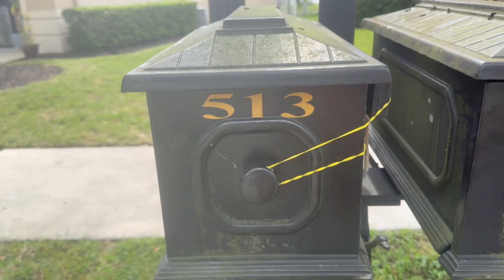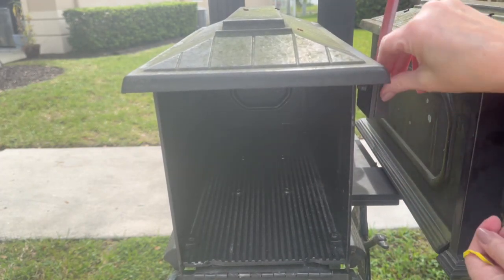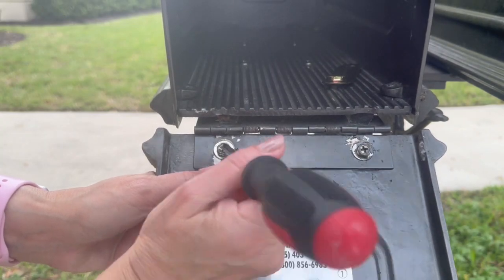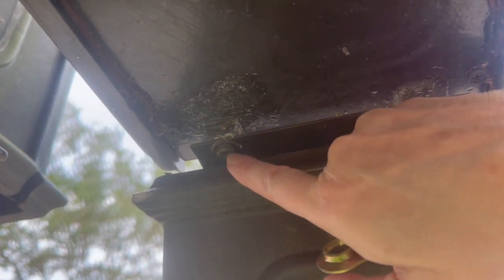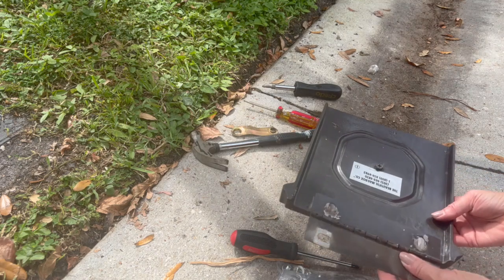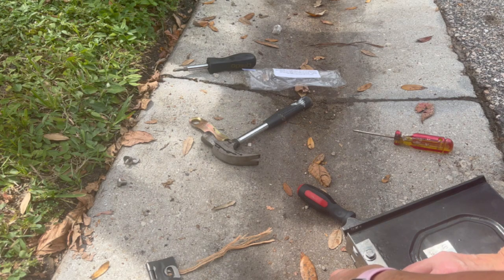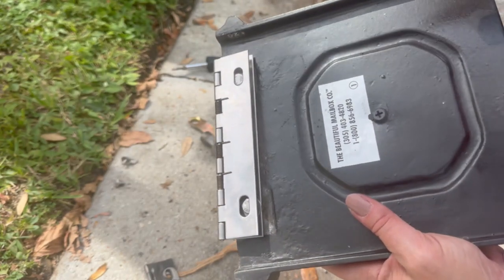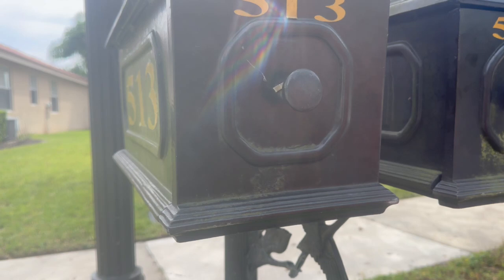How To Fix A Mailbox Door Broken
In this video, I am going to show you How To Fix A Mailbox Door Broken

ARTIST:
TITLE: